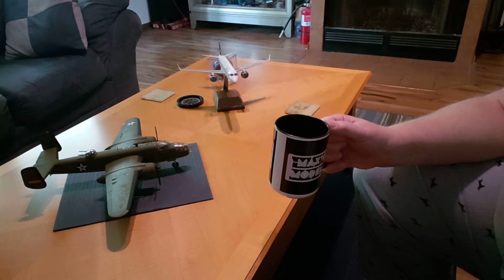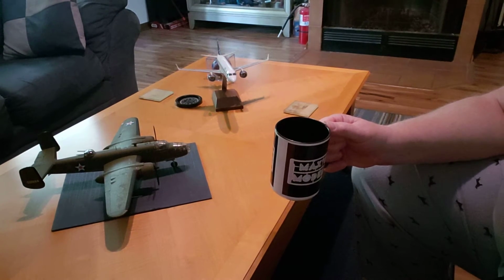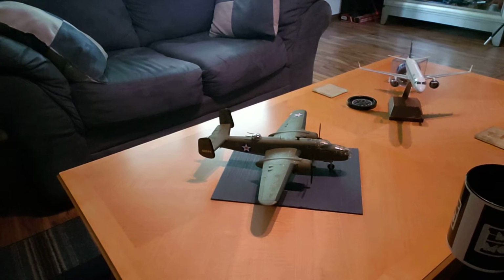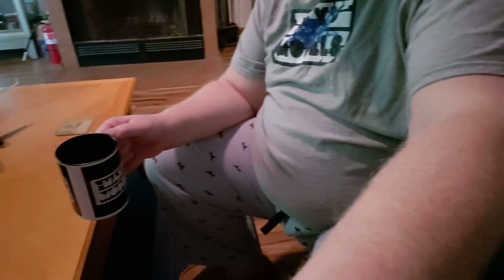Coffee with Max's Models 8/28/21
A raw video dump of my mind on coffee.